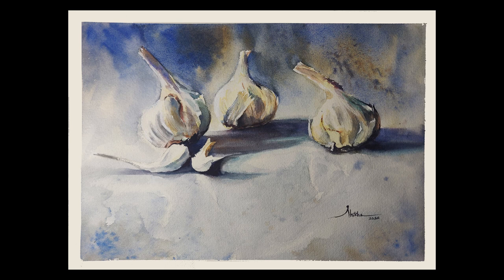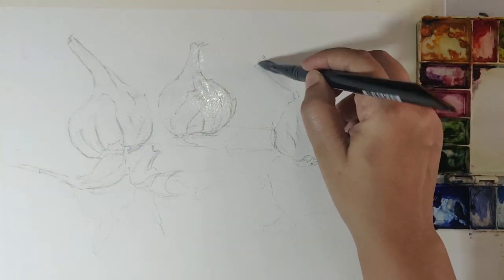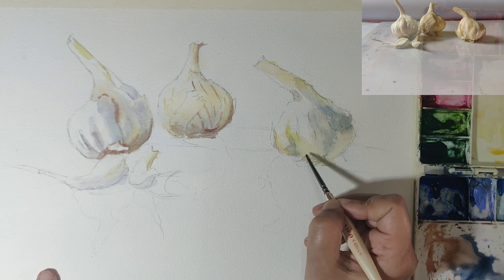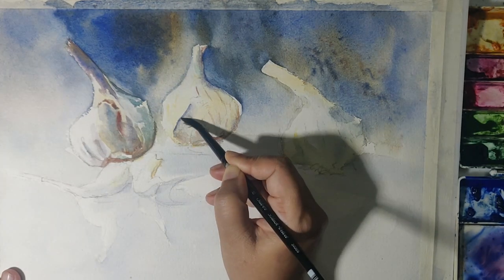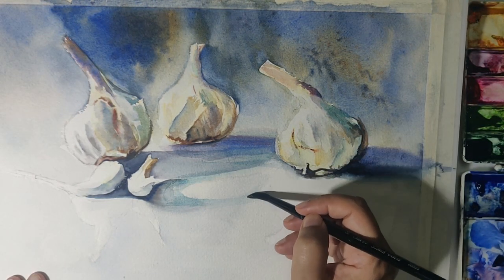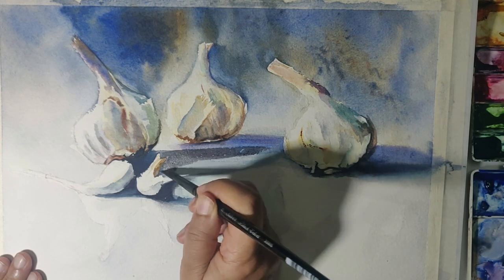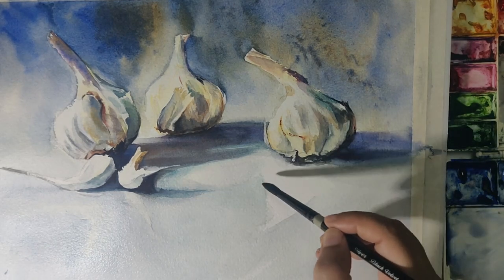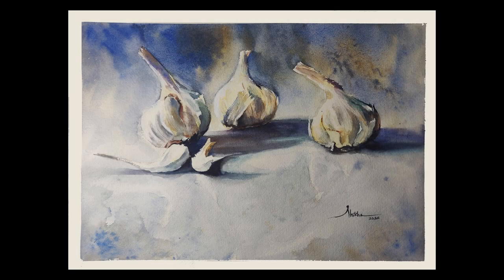How to paint Still life of Garlic in Watercolour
This is a tutorial of my realistic watercolor painting of the humble garlic. I have given easy to follow step by step breakdown of the process and the colors I have used. I hope you enjoy watching this as well as paint along!

Materials used:
Arches Rough 300gsm 10"X14"
Daniel Smith/Camlin Artist Watercolors